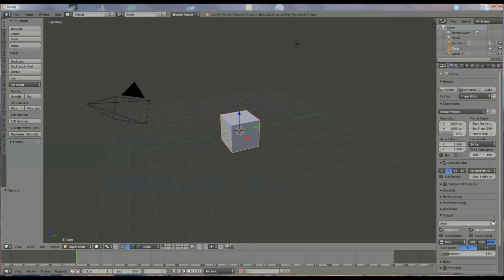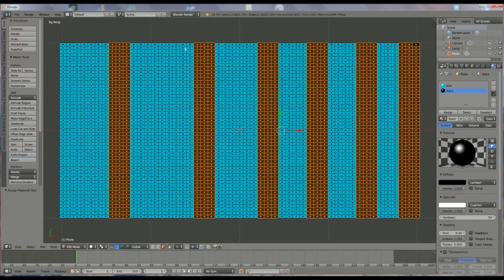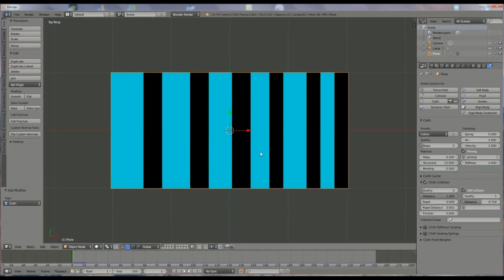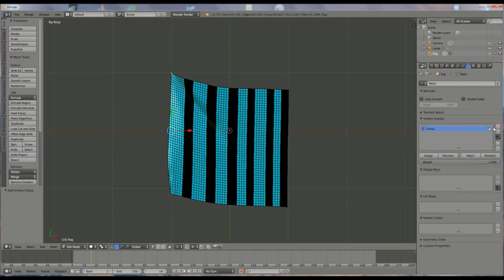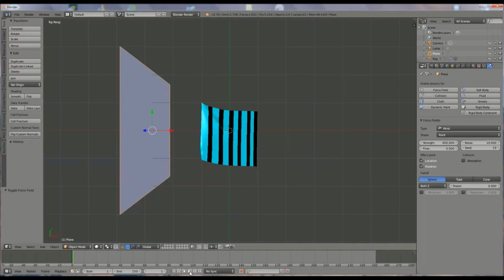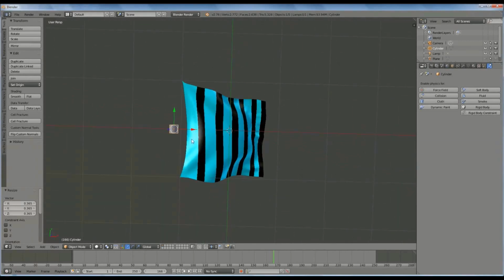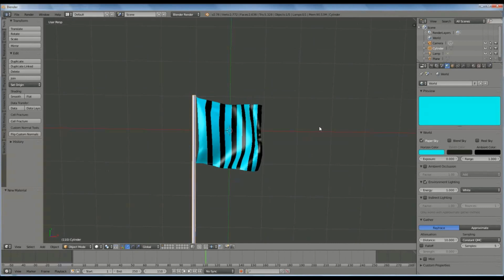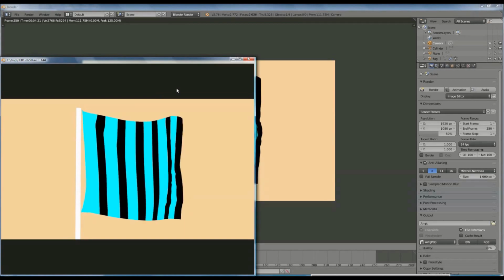how to make a realistic waving flag in blender 3d v2.76 : spoken tutorial (+, beginner)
how to make a realistic waving flag in blender 3d v2.76 : spoken tutorial (+)